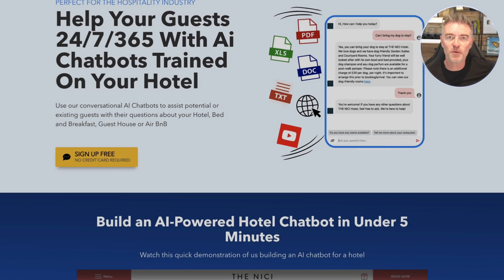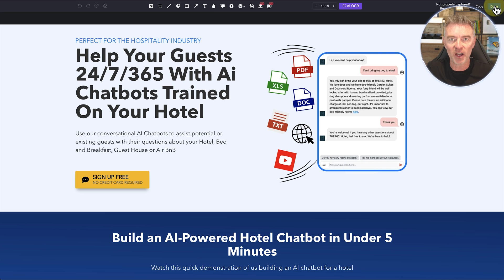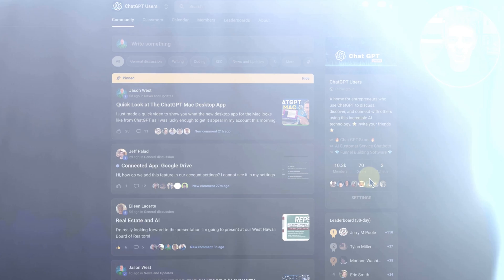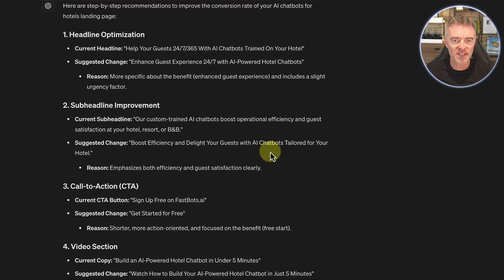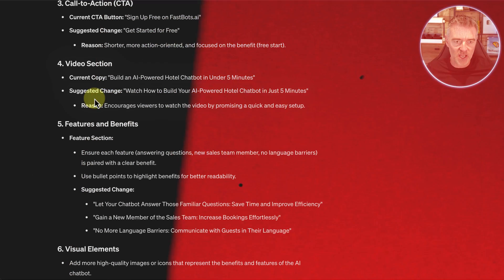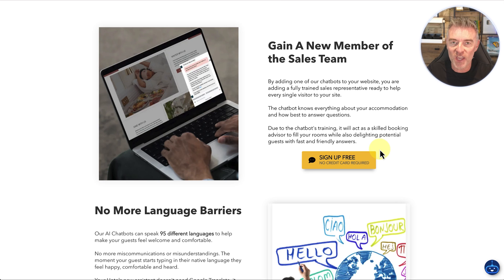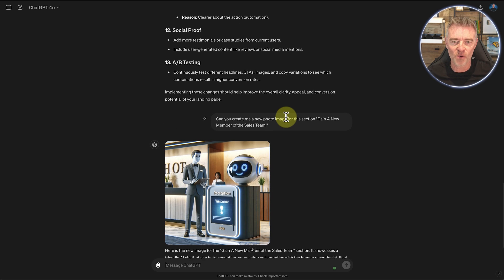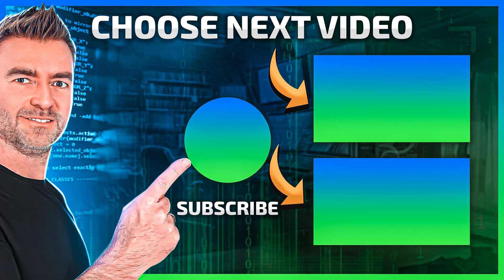ChatGPT Vision Can Boost Your Websites Conversion Rate 📈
Use ChatGPT Vision to increase your website or landing page conversion rate by giving you step by step feedback and even new copy!